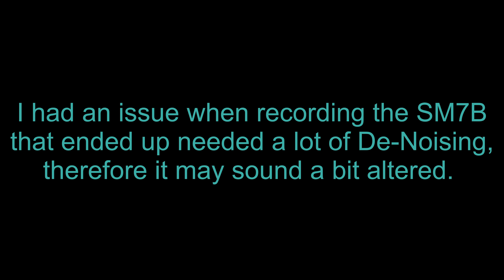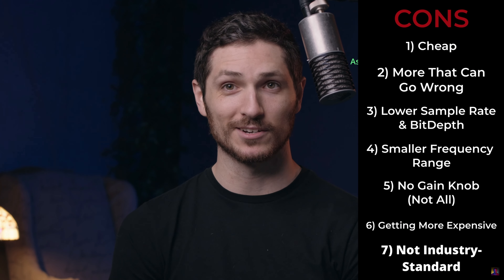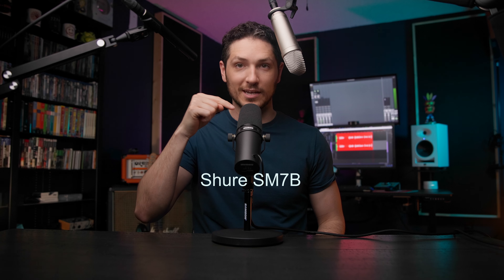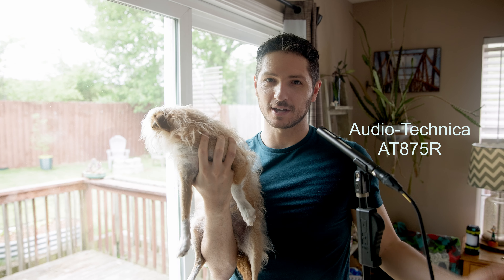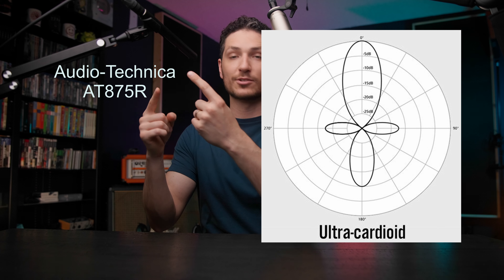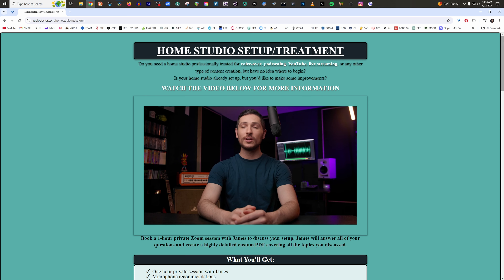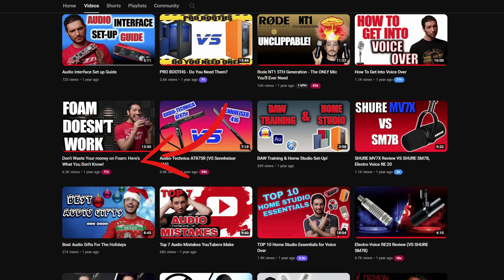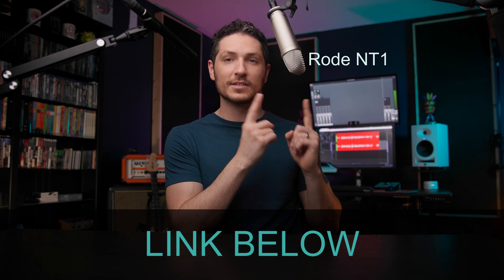BEST MICROPHONE FOR VOICE OVER (2024)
EQUIPMENT USED IN VIDEO:

-- AUDIO --
Rode NT1 5th Generation (RODE)
AUDIO-TECHNICA AT875R (AMAZON)
SHURE SM7B (AMAZON)

-- CAMERA/LENSES --
Canon EOS R5C (Amazon)
Sigma 24-70mm (EF) (AMAZON)

-- LIGHTING --
Amaran 100d LED Video Light (AMAZON)
GVM RGB LED Video Light (AMAZON)
YONGNUO YN360 III (AMAZON)

00:00 - INTRO
1:08 - USB VS XLR Microphone
5:35 - Large Diaphragm Condenser/Dynamic/Shotgun
10:59 - Shotgun Mics Are BAD for Voice Over?
13:09 - EQ Curve/Frequency Response
15:10 - The Most Important Part
18:30 - YKWTS